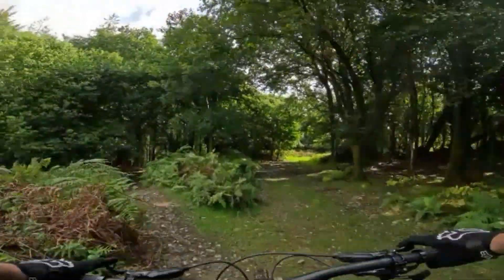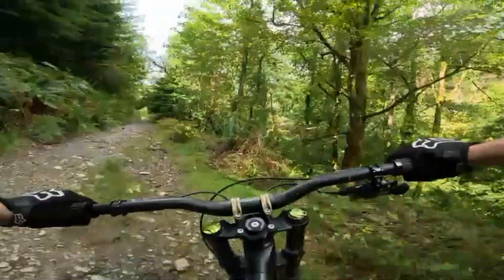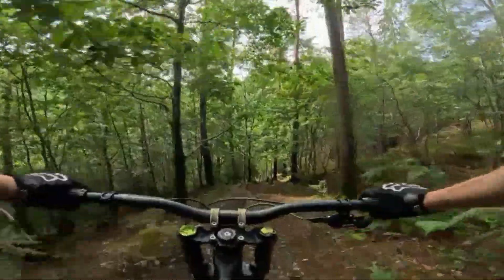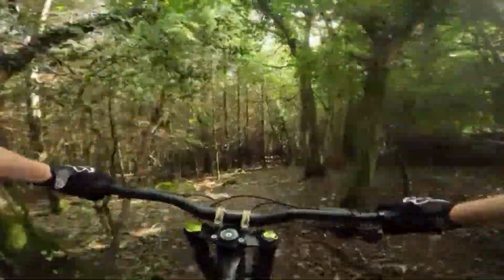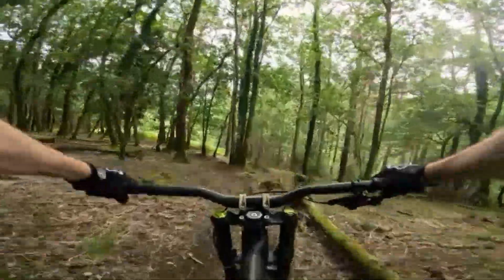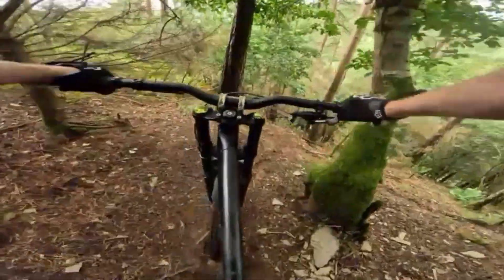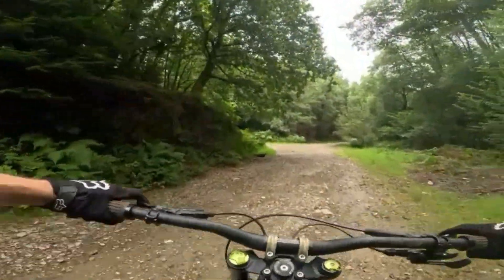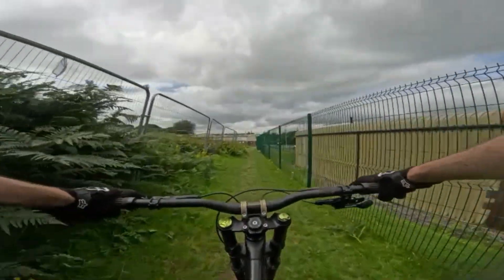Spanish Side MTB, Plymouth.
Finally find this MTB location, reputed to be steep & techy. The clay here is certainly slick in the wet!